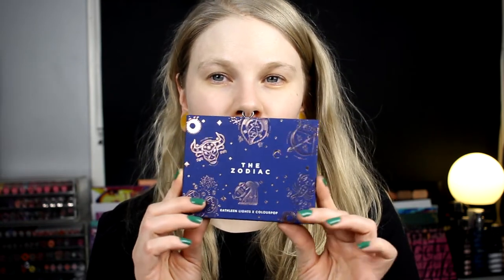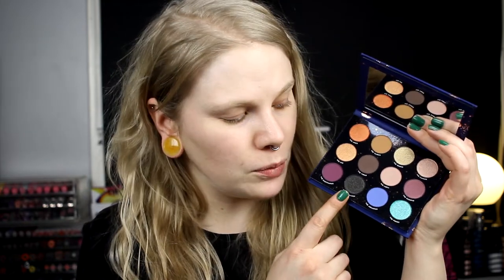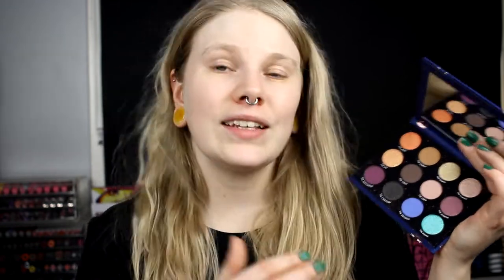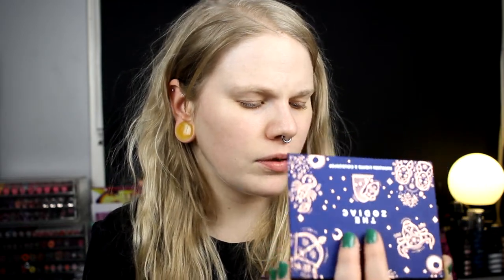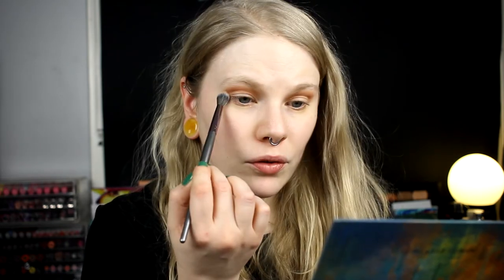| The Zodiac | Part 1 - The Capricorn | Colourpop |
Hi!
Today it's time for a new serie here on my channel and this serie will go on for a whole year (hopefully). So i'm using The Zodiac palette from Colourpop and each month i'm going to do a makeup look around that months "colour". I really hope you will like this!

FAQ:
Born: 1989
Ears: 20 mm
Septum: 2,4 mm

EQUIPMENT:
Camera: Canon EOS 600D
Editing program: Sony Vegas Pro 13
Lights: Day light and/or 2 soft boxes